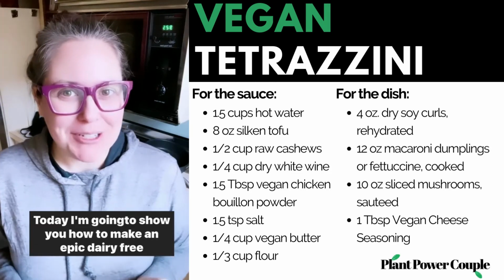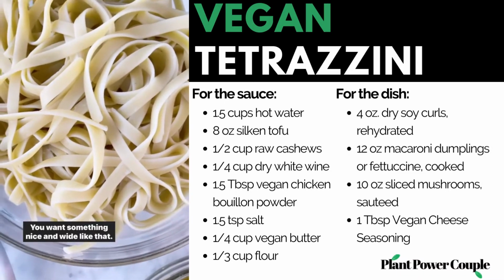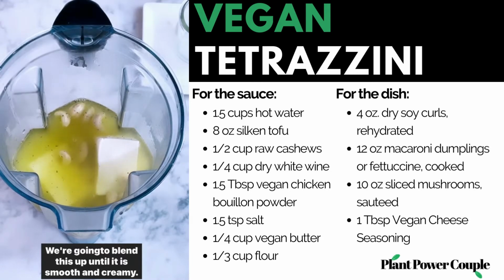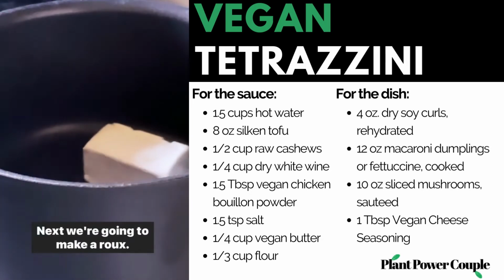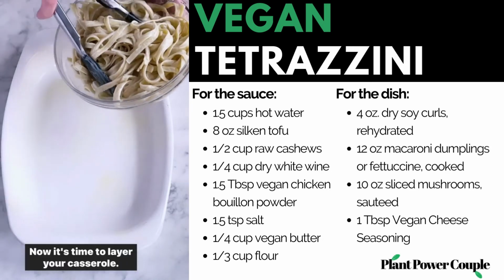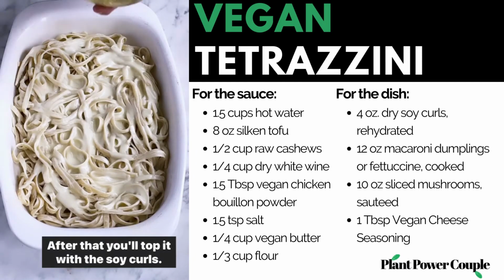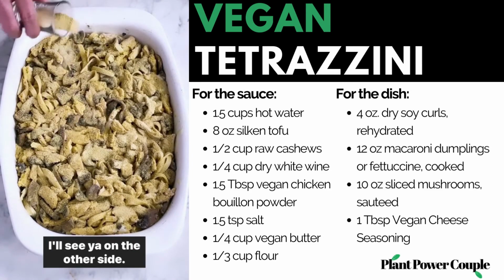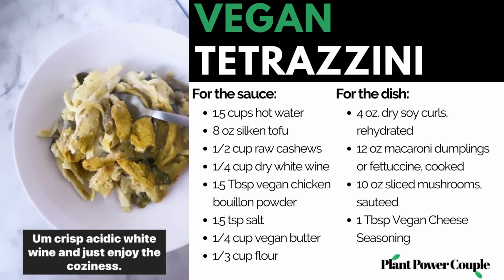Creamy Vegan Chicken(less) Tetrazzini Recipe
😁 Go get your sweatpants, queue up the Netflix, and pour yourself a glass of wine, my friend. We’re making VEGAN TETRAZZINI! ⠀
Have you ever had tetrazzini? 🤔 I hear it was a staple for a lot of people growing up (it was for T!), but I only learned of its existence AFTER going vegan (so, obviously it HAD to be veganized!).

And for those of you who – like myself – have never heard of tetrazzini before: It’s kinda like a creamy, dreamy chicken noodle soup casserole with perfectly meaty mushrooms, topped with parmesan and browned to perfection. You understand the obsession now, yes? 😍😍⠀

To make our vegan tetrazzini, you'll need🔽
✔️Silken tofu
✔️Cashews
✔️Dry white wine
✔️Vegan chicken bouillon powder
✔️Salt
✔️Vegan butter
✔️Flour
✔️Soy curls or TVP chunks/strips
✔️Fettuccine
✔️Mushrooms
✔️Vegan parmesan or cheese seasoning